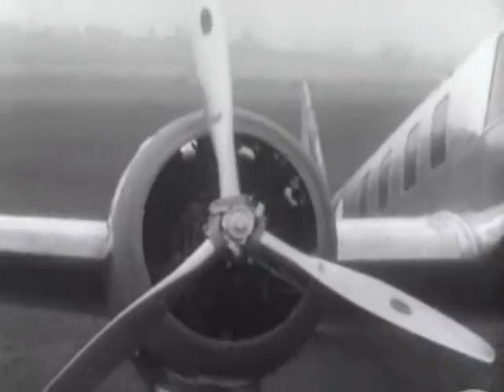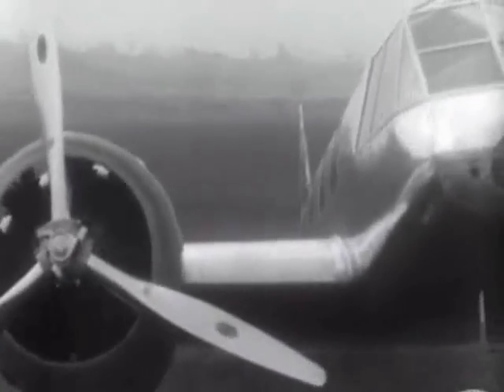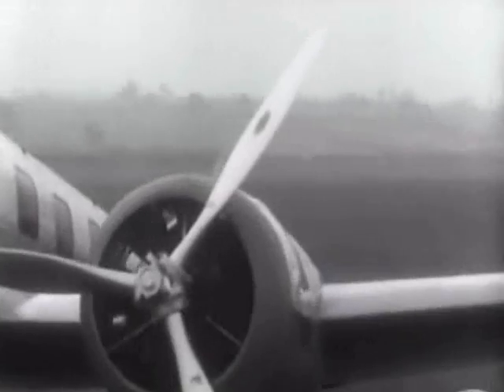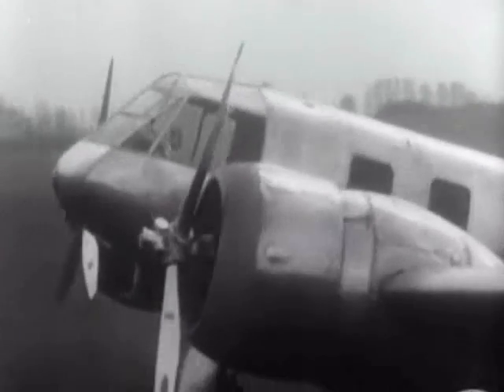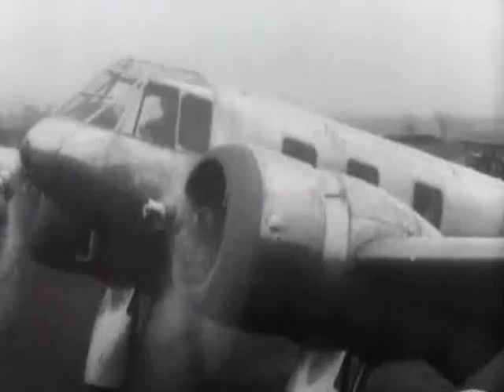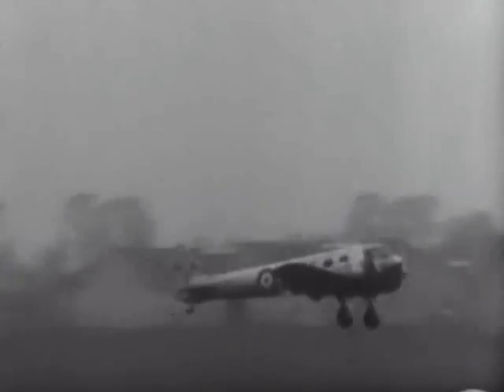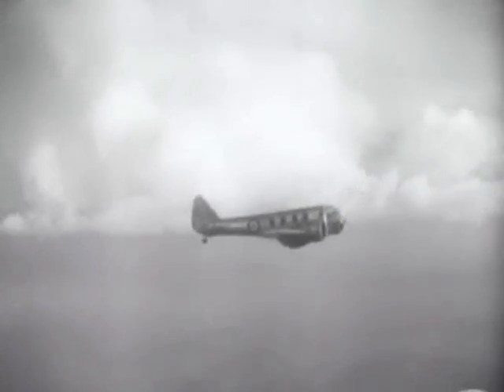Bristol Blenheim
The Type 135 civil twin design was on Bristol drawing boards by July 1933.

In 1934 Lord Rothermere, owner of the Daily Mail, issued a challenge to the British aviation industry to build a high-speed aircraft capable of carrying six passengers and two crew members. At the time German firms were producing a variety of high-speed designs that were breaking records, and Rothermere wanted to recapture the title of fastest civilian aircraft in Europe. Bristol had been working on a suitable design as the Type 135 since July 1933, and further adapted it to produce the Type 142 to meet Rothermere's requirements.

Blenheim cockpit. Note the asymmetry of the instrument console, which indicates the "scooped out" area of the nose in front of the pilot. The ring-and-post gunsight for the forward firing guns is also visible.When it first flew as Britain First at Filton on 12 April 1935, it proved to be faster than any fighter in service with the Royal Air Force at the time. The Air Ministry was obviously interested in such a aircraft, and quickly sent out Specification B.28/35 for prototypes of a bomber version of the Bristol called the Type 142M (M for "military"). The main changes were to move the wing higher on the fuselage from its former low position, to allow room under the spar for a bomb bay. The aircraft was all-metal with twin Bristol Mercury VIII radial engines of 860 hp (640 kW) each. It carried a crew of three -- pilot, navigator/bombardier and gunner/wireless operator and was armed with a forward firing 0.303 inch (7.7 mm) machine gun outboard of the port engine and a 0.303 inch machine gun in a semi-retracting dorsal turret firing to the rear. A 1,000-lb (454 kg) bombload was carried in the internal bay.

To achieve its relatively high speed, the Blenheim had a very small fuselage. Pilot's quarters on the left side of the nose were so cramped that the control yoke obscured all flight instruments while engine instruments eliminated the forward view on landings. Most secondary instruments were arranged along the left side of the cockpit with essential items like propeller pitch control actually placed behind the pilot where they had to be operated by feel alone. Like most contemporary British aircraft, the bomb bay doors were kept closed with bungee cords and opened under the weight of the released bombs. Because there was no way to predict how long it would take for the bombs to force the doors open, bombing accuracy was rather mediocre.

Specifications (Bristol Blenheim Mk IV)
General characteristics
Crew: 3
Length: 42 ft 9 in (13 m)
Wingspan: 56 ft 4 in (17.17 m)
Height: 12 ft 10 in (3.91 m)
Wing area: 469 ft² (43.6 m²)
Empty weight: 9,790 lb (4,440 kg)
Loaded weight: 14,400 lb (6,530 kg)
Powerplant: 2× Bristol Mercury XV radial engine, 920 hp (690 kW) each
Performance
Maximum speed: 266 mph (231 knots, 428 km/h)
Range: 1,950 mi (1,690 nm, 3,140 km)
Service ceiling: 31,500 ft (9,600 m)
Rate of climb: 1,500 ft/min (7.6 m/s)
Wing loading: 30.7 lb/ft² (150 kg/m²)
Power/mass: 0.13 hp/lb (210 W/kg)
Armament
Guns:

1× .303 in (7.7 mm) Vickers K machine gun in the nose
2× .303 in Browning machine guns in chin turret
2× .303 in Browning machine guns in dorsal turret
Bombs:

4× 250 lb (110 kg) bombs or
2× 500 lb (230 kg) bombs internally, and
8× 40 lb (18 kg) bombs externally